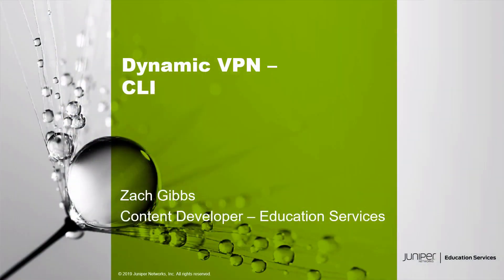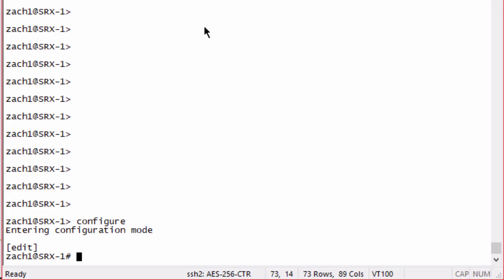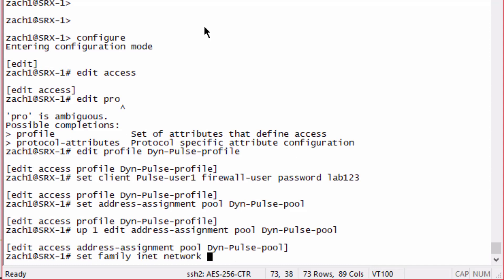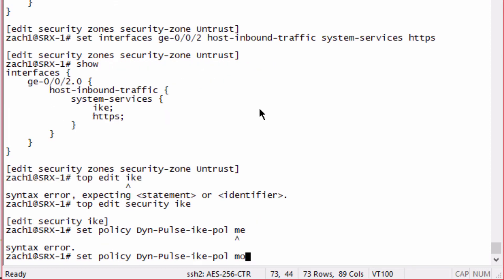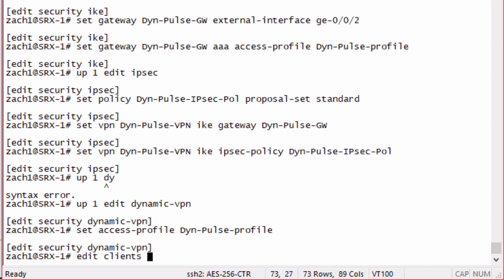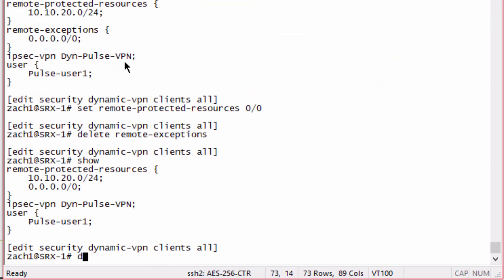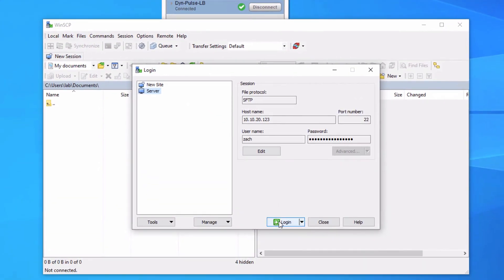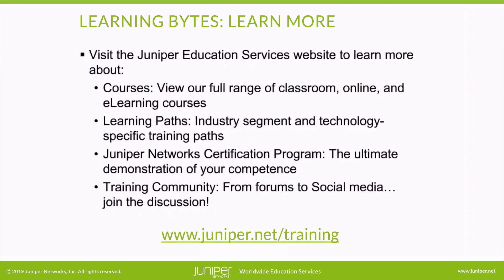Dynamic VPN - CLI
The Dynamic VPN - CLI Learning Byte covers how to configure dynamic VPNs, using the Pulse client, in the Junos OS CLI. This Learning Byte is most appropriate for users who are new to working with dynamic VPNs.
• Presenter: Zach Gibbs / Content Developer
• Relevant to OS Releases: Junos 19.1R1 or later
• Relevant to Juniper Platforms: SRX Series

• On-Demand Training: Take a hands-on course…now!